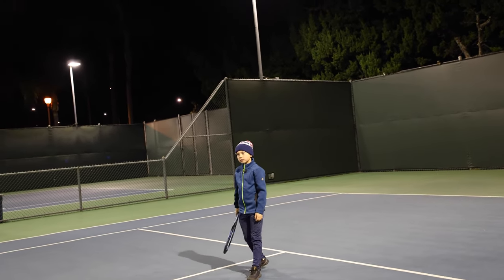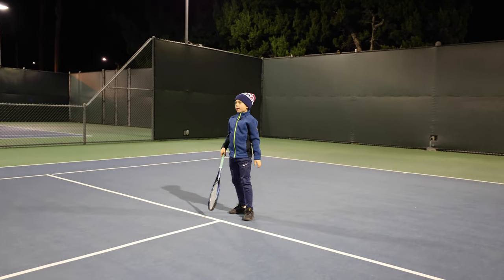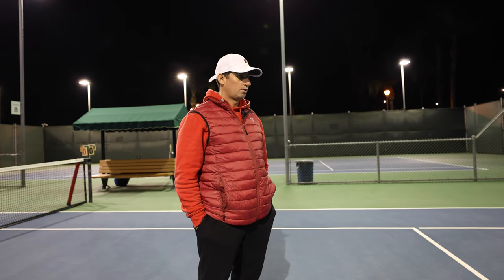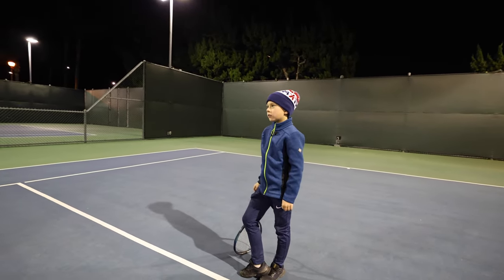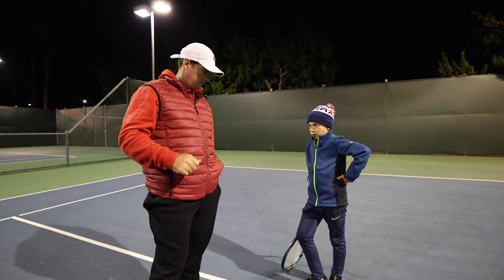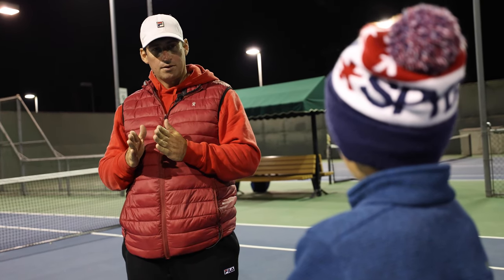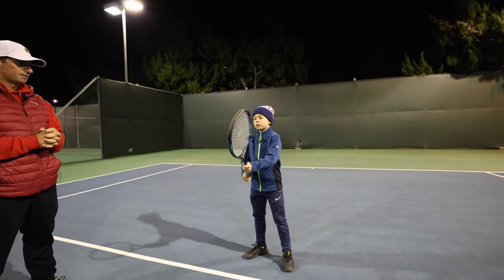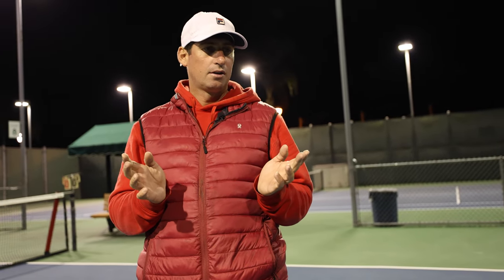Shadow swings and Visualization in tennis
On this Video Coach Vas is talking about importance of doing shadow swings and visualization for young tennis players.

Here is gear Alex is using:

Alex Tennis GEAR that he is using on the video:
EZONE 100 SL
Yonex VCORE 100L
Tention 47

Tennis Shoes
Tennis Bag
Clay Shoes

8 years old Tennis Racket 27 inch
7 years old Tennis Racket 26 inch
6 years old Tennis Racket 25 inch

Alexei Dolgyi - 8 years old
Currently plays green 10 and under and yellow 12 and under tennis tournaments in Los Angeles County

Filming Gear:
Camera Canon R8
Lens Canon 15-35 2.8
DJI Mic
Lav Mic